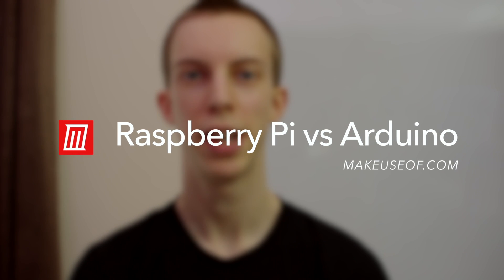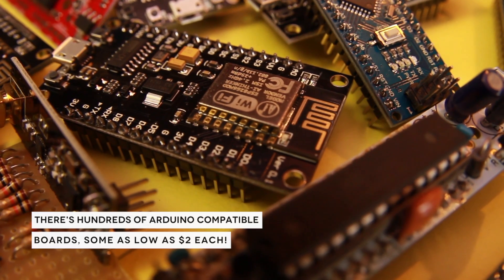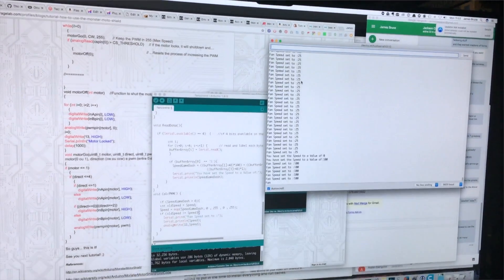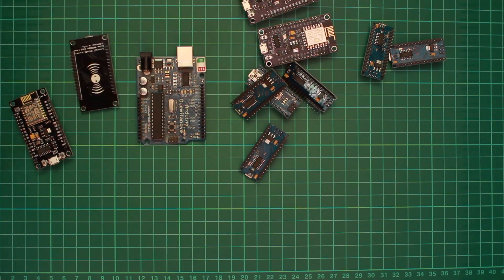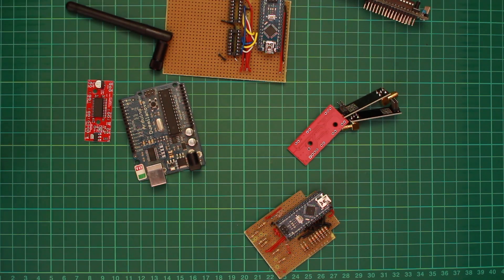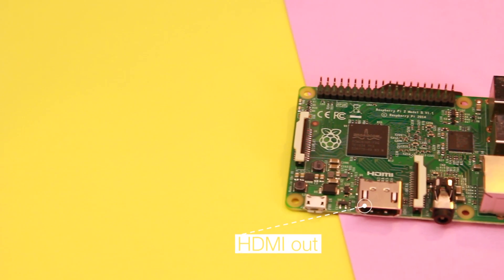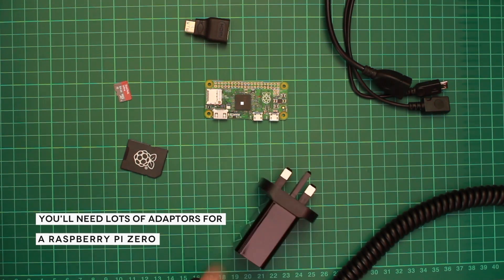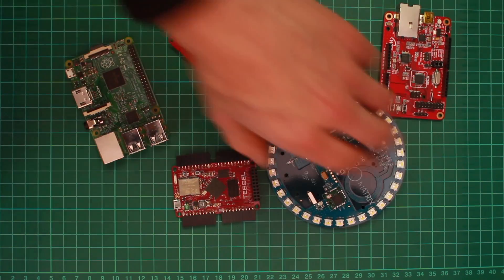Raspberry Pi vs Arduino: Which is the Mini Computer for You?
(sorry for spamming, we found a bug in the rendering of the last video!)